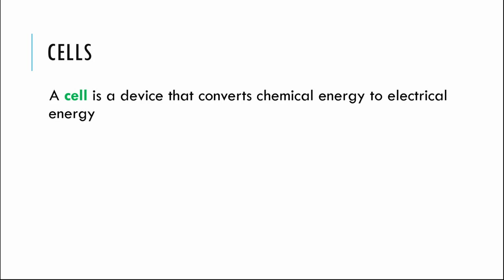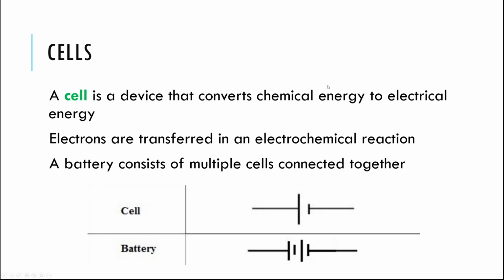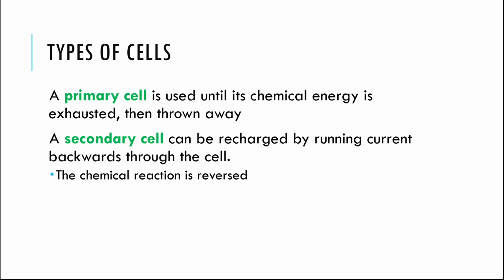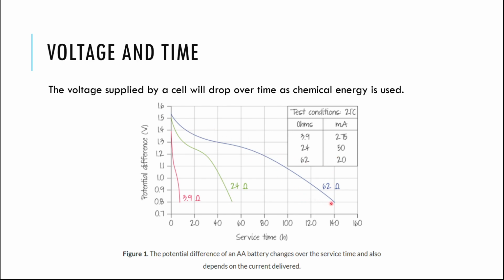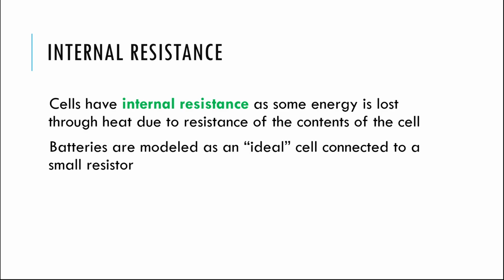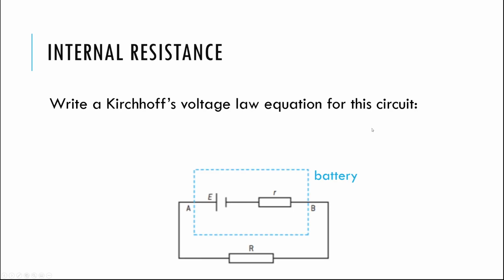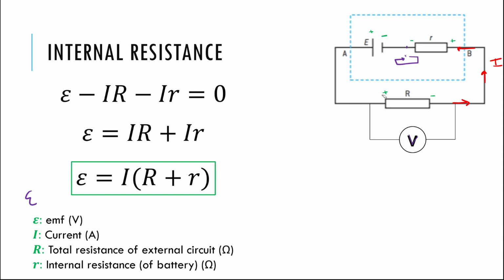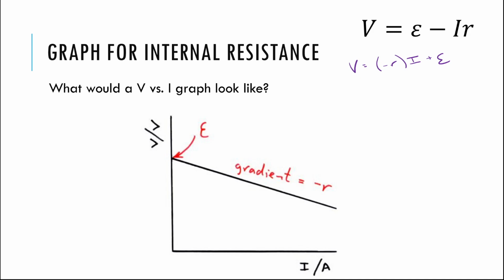Electric Cells - IB Physics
0:00 - Intro
0:40 - Basic definition
5:12 - Cells vs batteries
6:27 - Primary and secondary cells
13:14 - Internal resistance
14:40 - Definition of emf
16:30 - Data booklet equation
22:37 - Graphing the equation